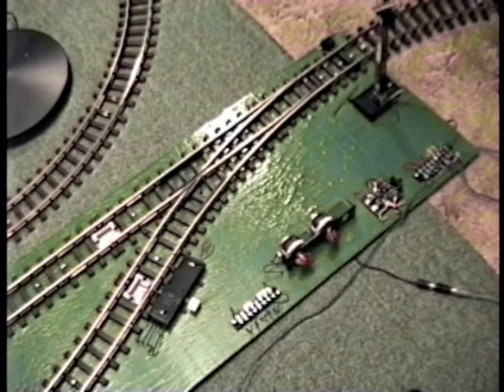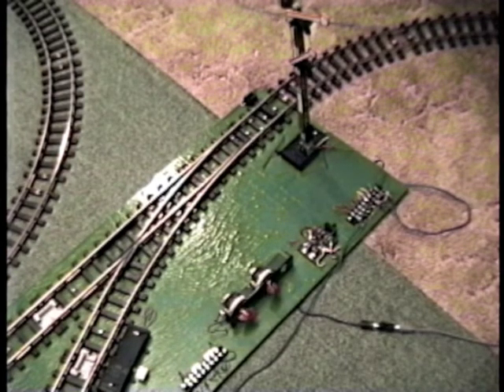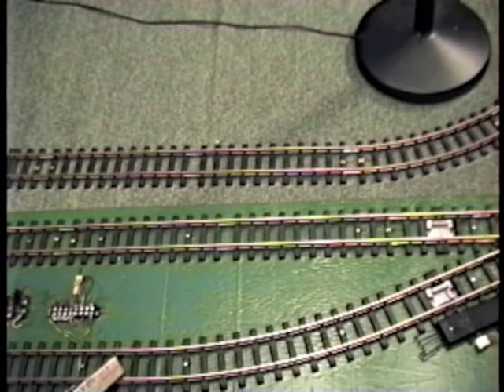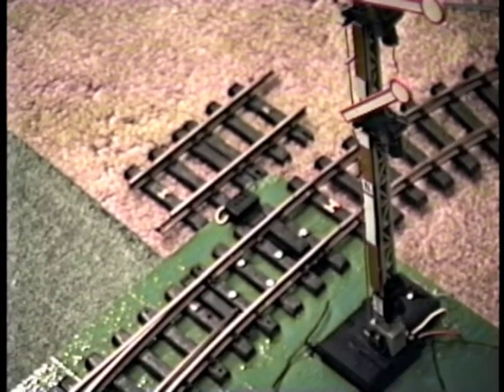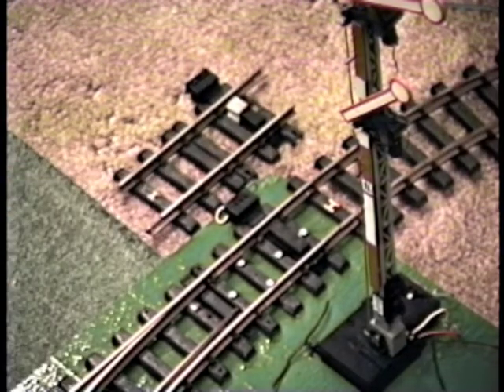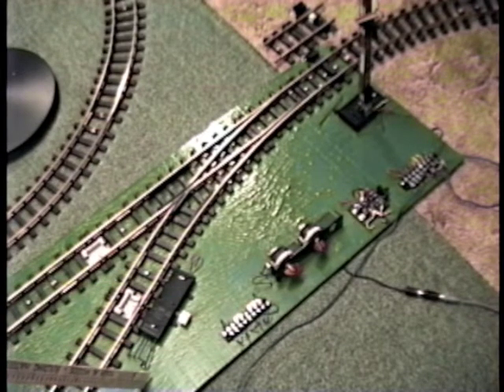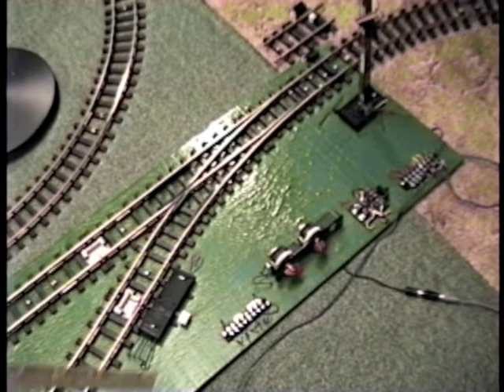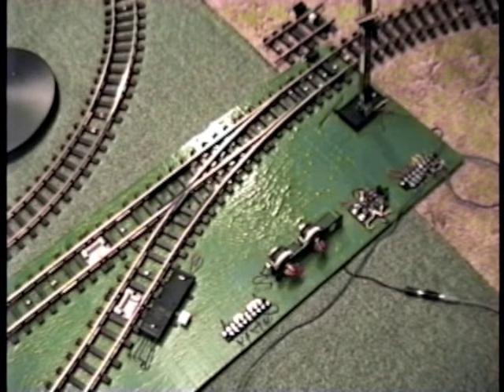9202-10F 1992 Design Notes, LGB Auto. 2-Track Yard Controls 3/4/5 Trains 1 Track | AutoControls.org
A. CONTENTS:  Module 10F,  Design Details of Automatic Switching Block

1 Length Considerations:  41 sec
2 Front End 3" Longer (T1 Contact): 2 min
3 Using 6" Straights Between Curves: 5:17
   (eliminated on later designs)
4 The Odd 6-3/4"    Length Track: 7:08 min
5 Move Contacts T3 & T4 6" to Rear: 9:22
6 Front Circuitry vs Rear Circuitry: 11:04 min
   End: 13:25 min

B. DESCRIPTION: |

* This "Module 10F" discusses the "Design Details" of the "Automatic Switching Block".
* This "historic" video was originally distributed in 1992 -- as part of the six-tape 'V9202' videotape series for automatic train control on LGB display layouts.
for other videos in this series.

. (description modified 4/22/2020)